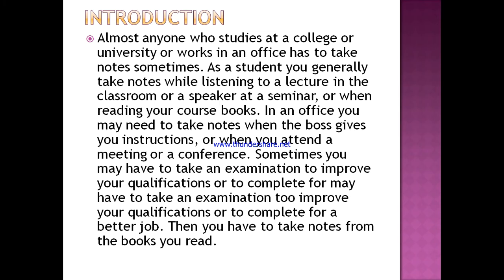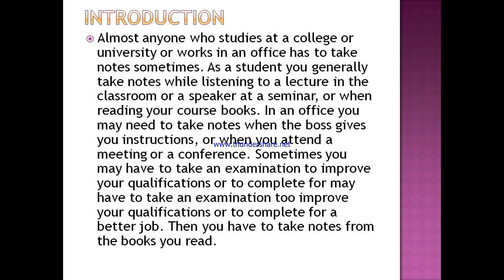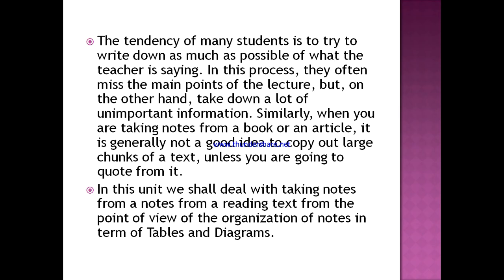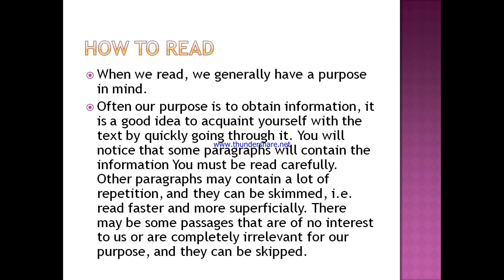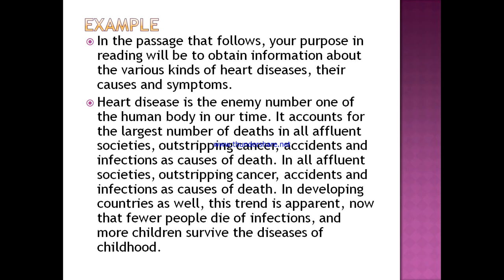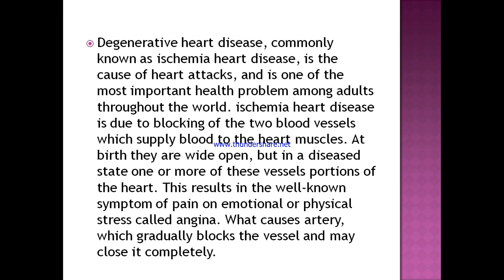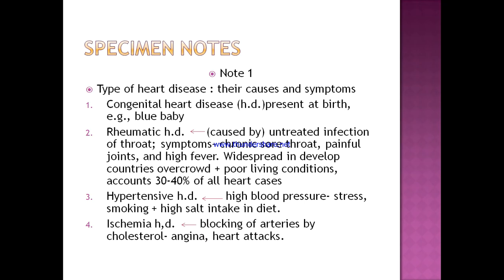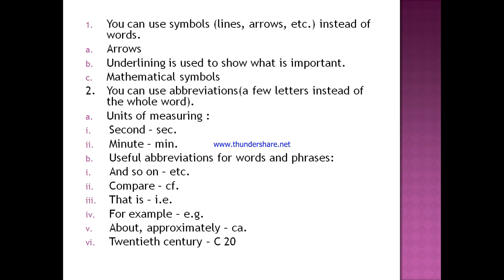FEG-02||Foundation course in English -2 || unit 5 || block 1 || Note taking || BCA|| hindi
Hello friends !

AGER APKO KOI CHIJ SAMJH NHI AATI YA KUCH PUCHNA HO TO MUJHE COMMENT M JARUR BATAYE AUR BHI INFORMATIVE VIDEOS K LIYE CHANNEL KO SUBSCRIBE KARE OR VIDEO KO LIKE KARE

bca english question paper 1st sem
bca english syllabus
bca english 1st sem
bca english question paper
bca course in english
bca lecture in english
bca 1st semester english
FEG-02
ignou bca
foundation course in english -02
ignou feg-o2
feg-o2
FEG -02 tutorial
FEG -02 tutorial in hindi
FEG -02 for bca
bca first term english
BCA course
BCA english
BCA ki english
Bca main English FEG-02
ignou feg 02
ignou FEG-02
ignou bca FEG-02